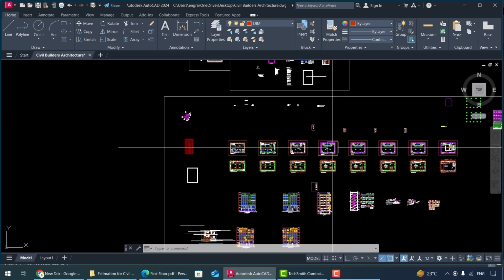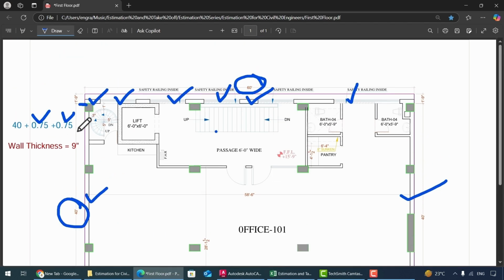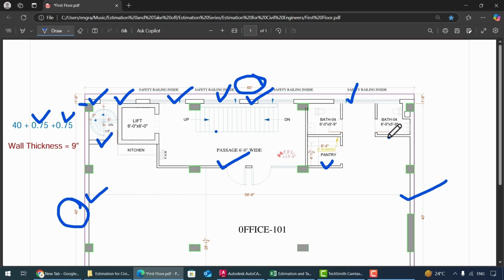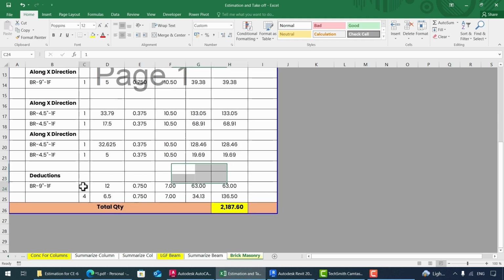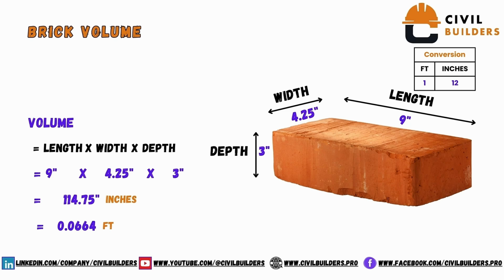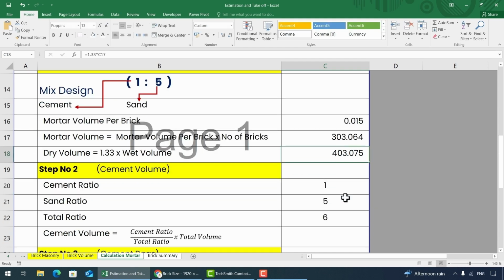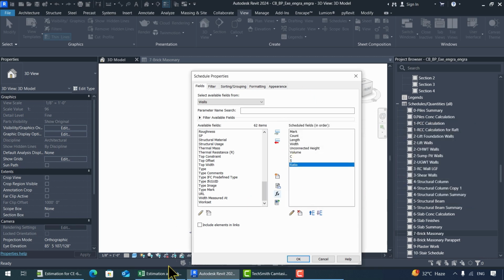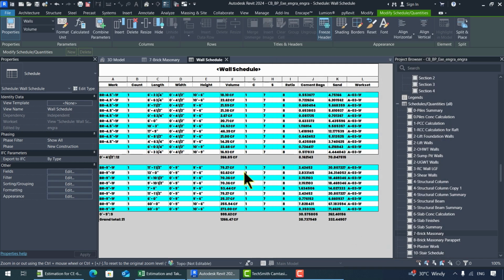How to Estimate Brickwork in Excel and Revit | Complete Guide for Civil Engineers | Class 6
📌 Topics Covered in This Video:
1️⃣ How to extract brickwork dimensions from drawings and calculate volume manually.
2️⃣ Step-by-step guide to estimating number of bricks, cement bags, sand in CFT for mortar using Excel.
3️⃣ Efficiently calculating brickwork volume and material quantities in Revit

Whether you're a site engineer, civil engineering student, or planning professional, this method will help you master brick quantity estimation, cement mortar ratio calculations, and material take-offs for any brick masonry project.